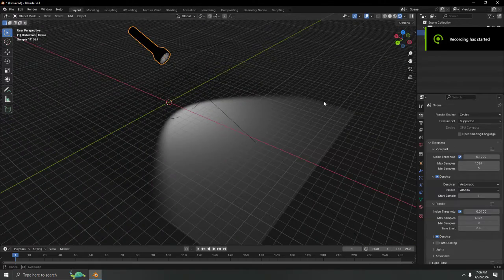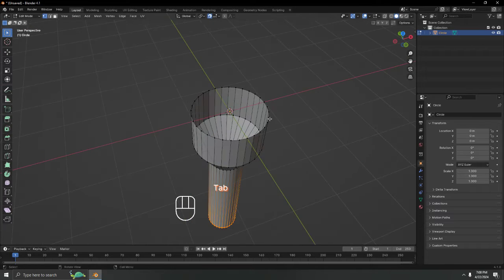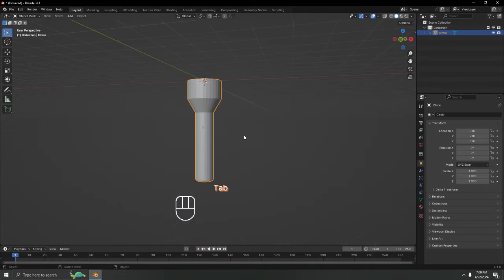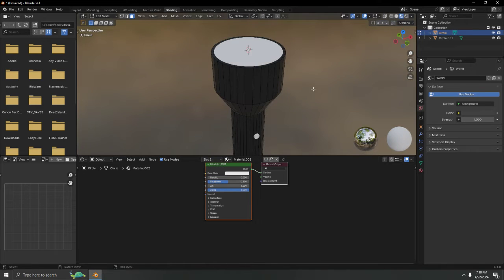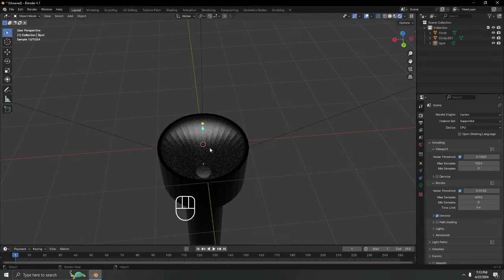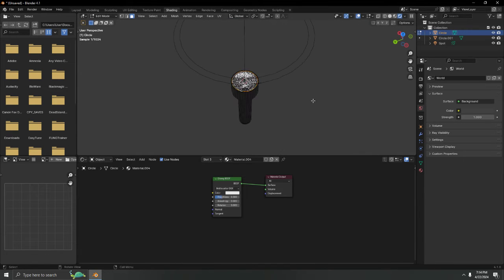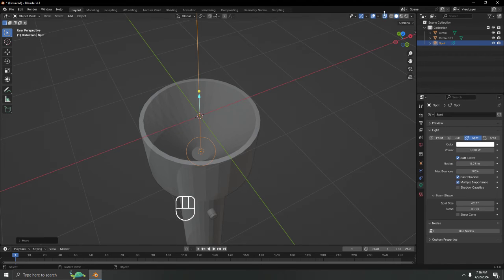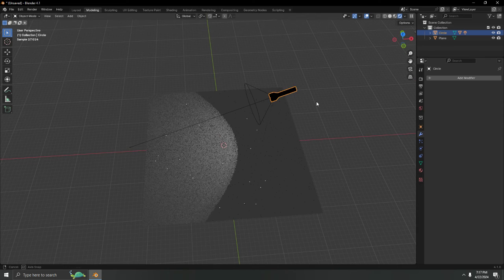Blender Tutorial | Flashlight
Greeting! Here's how to make a simple 3D flashlight for newbies. Once you get used to it, do more, with your own creativity. Trust me, It would be fun!